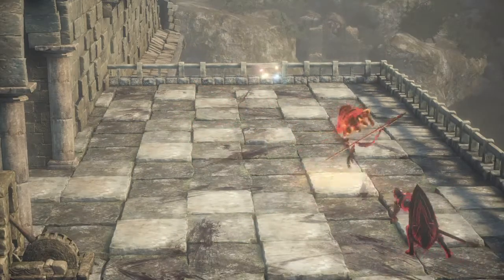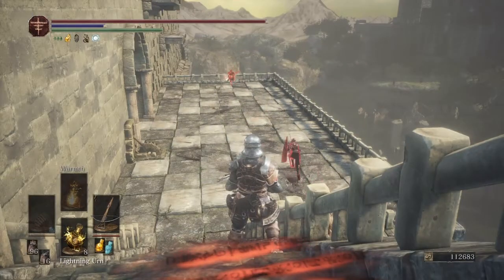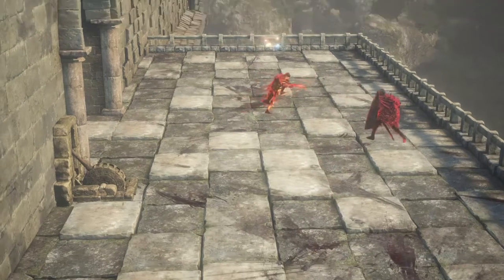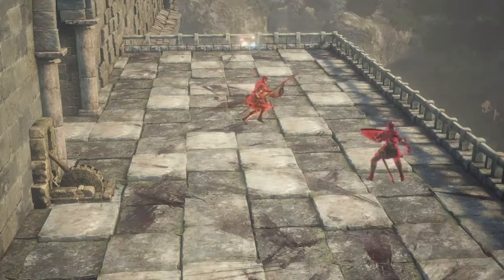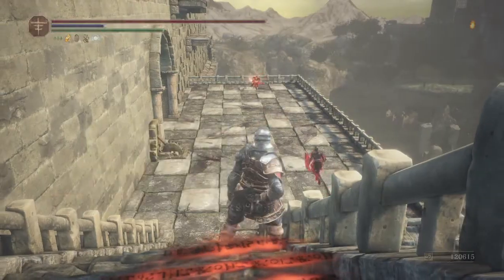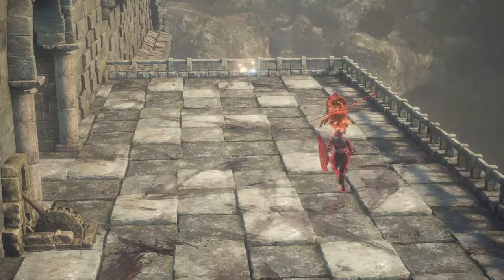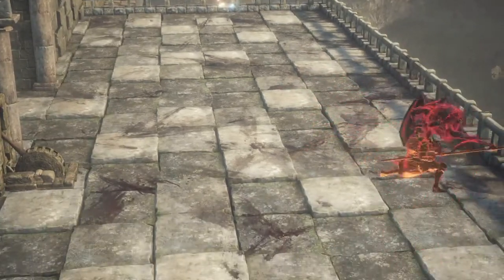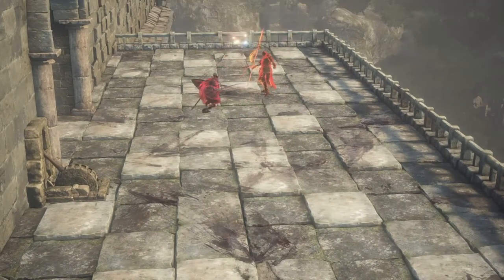Dark Souls 3 Tournament Finals - CristallX122 vs. DanteWTF $40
CristallX122 vs. DantwWTF
40th Tournament Finals $40

***Important Note. Cristall Cheated in this Tournament and the Victory is awarded to DanteWTF. Cristall played 2 characters in this event. He was also nyrankuku and lost to Dante in the 2nd round.***

CristallX122 & DanteWTF both make it to the Finals of this Tournament. Neither of them have ever won a BS&S Tournament, and are both wanting their First Win & the Prize Money of $40.  Were very excited to have a new Champion, we went to 6 rounds in a bo5. Great Fight, Enjoy! In addition, this was my 40th Dark Souls 3 Tournament I have ran, thanks so much to everyone for everything!

Thanks so much to DanteWTF & Joey for Co-Hosting & Commenting with me. I had a really good time. I look forward to your Gentlemans Future Tournaments & Working with you Again!